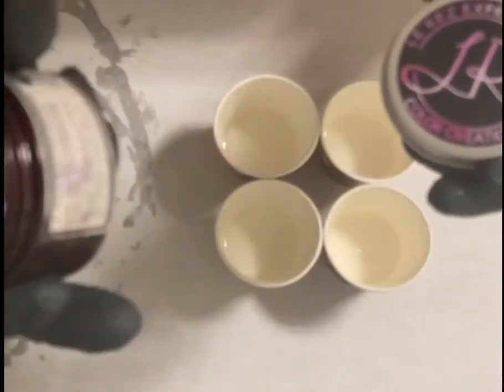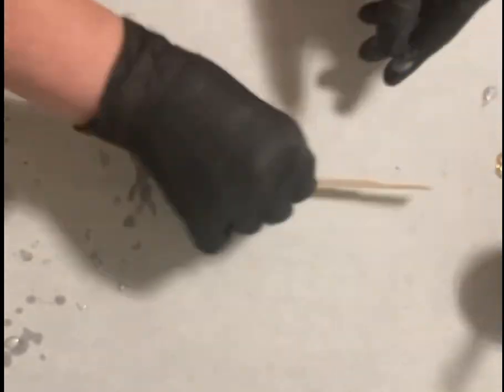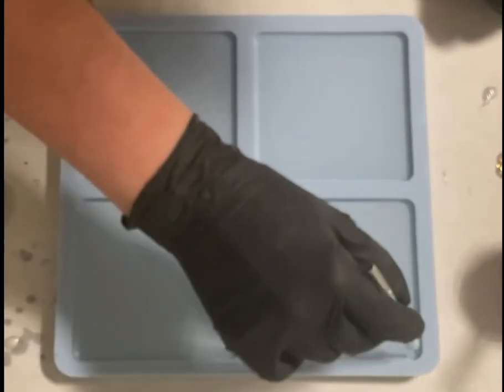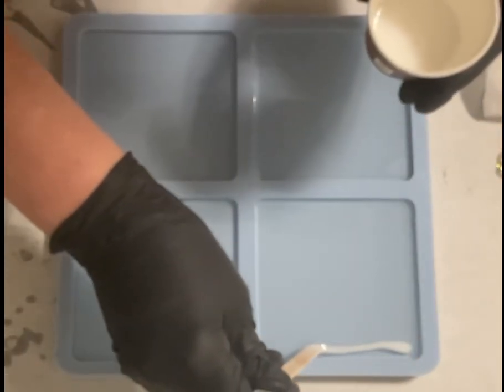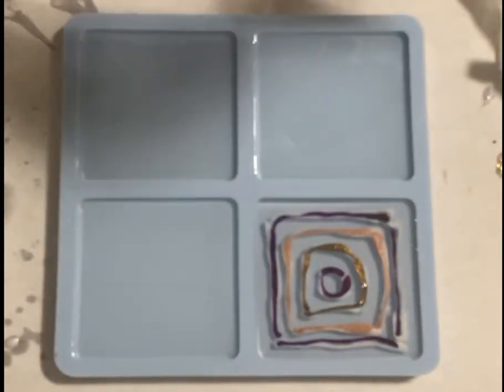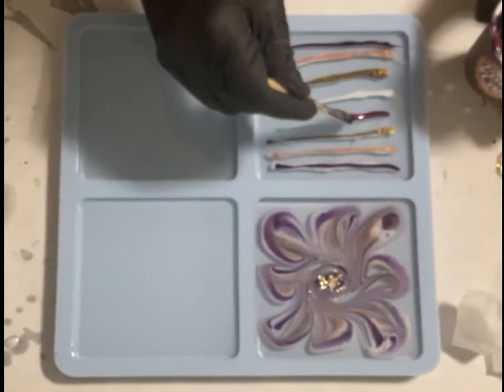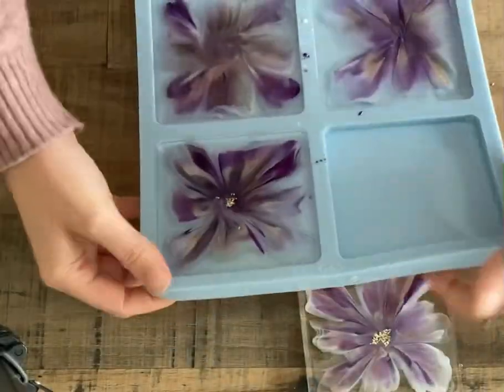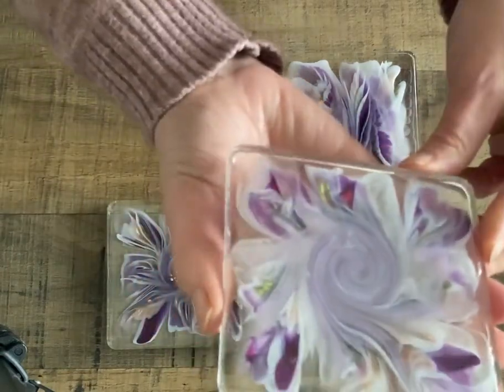#252 EN: Square Coasters meet Bloom Technique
This time I used the Square Coaster Mold from MoldsandShapes. Please checkout their Website. They have so many fantastic designs and the malls are from highest quality.

Further I used the angel white & Red Plum (LezRez) and champagne glass stones from Laura’s Art Corner.